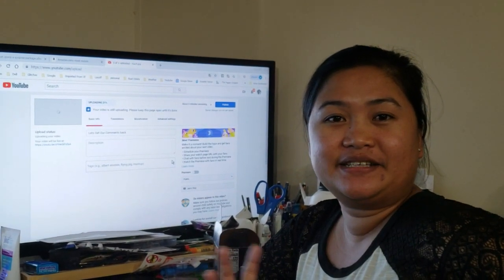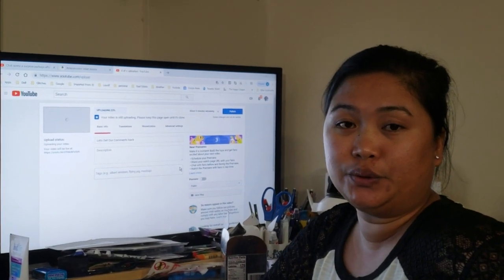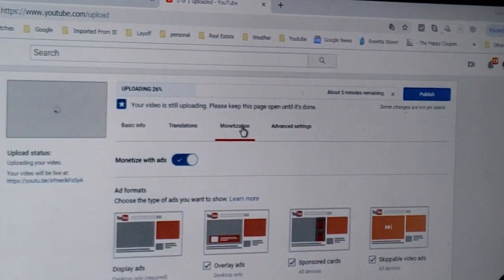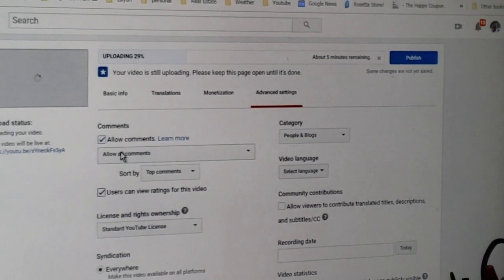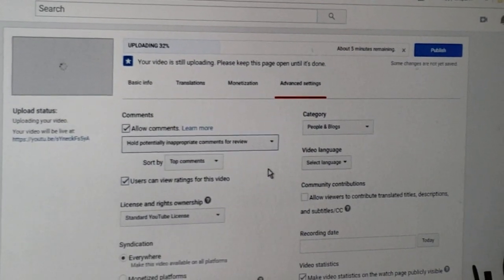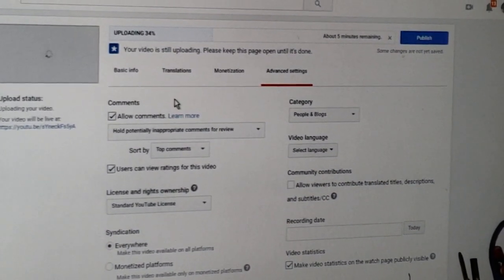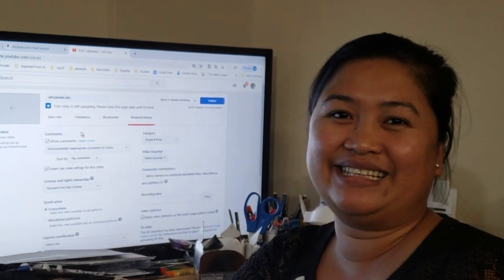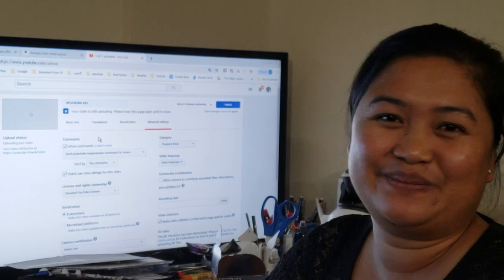HOW TO TURN ON COMMENTS ON YOUTUBE EASY WAY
How to turn on your comments on your youtube videos